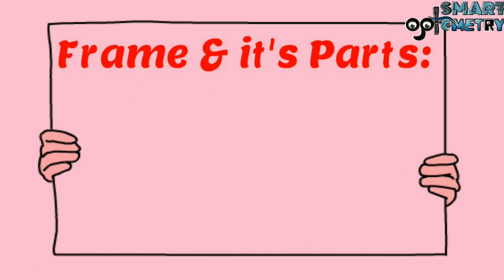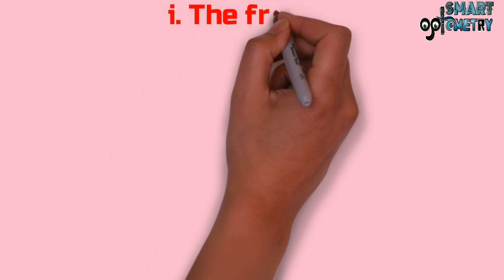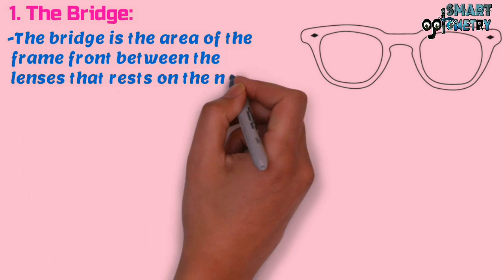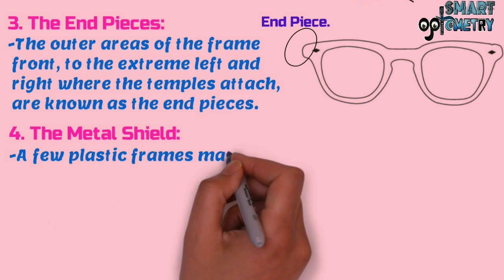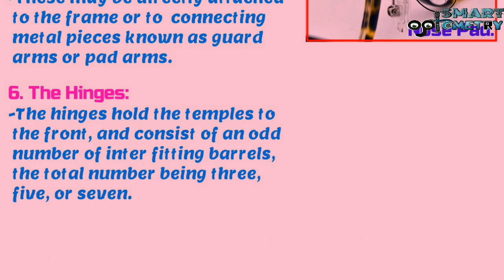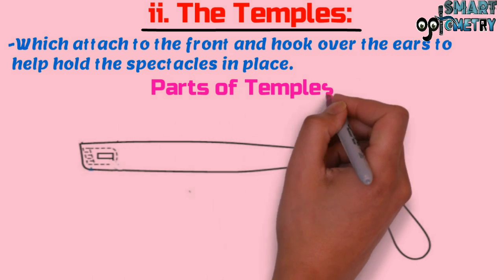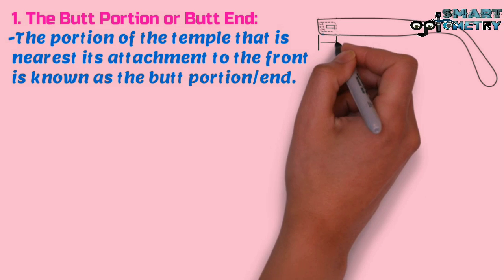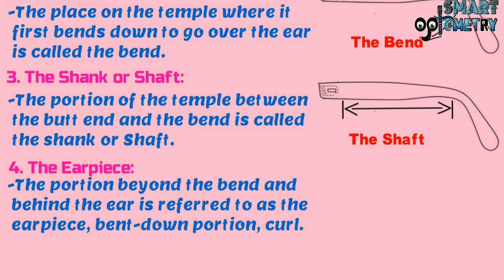Frame and Its Parts - Dispensing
After watching this video you will know about:
1. What is Frame?
2. What are the parts of Frame.
3. What is Frame Front.
4. What are Parts of Frame Front.
5. What is Temples.
6. What are the parts of Temples.